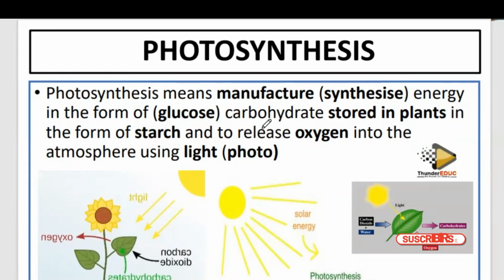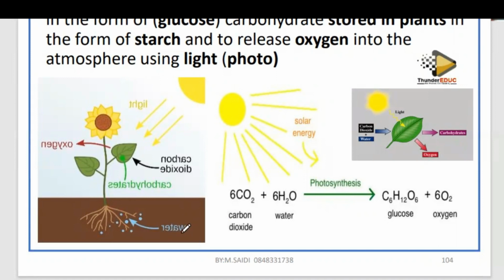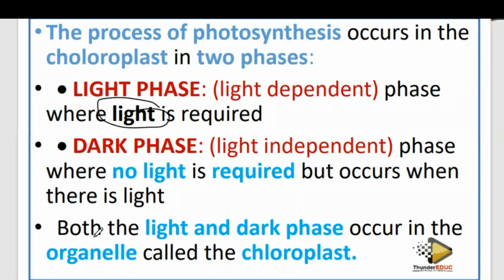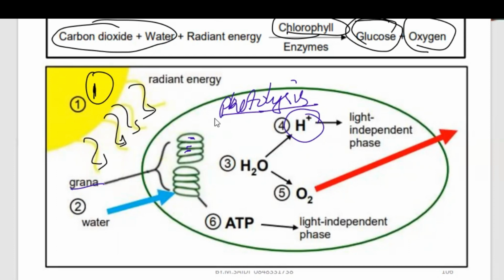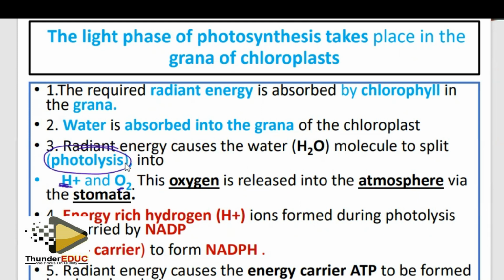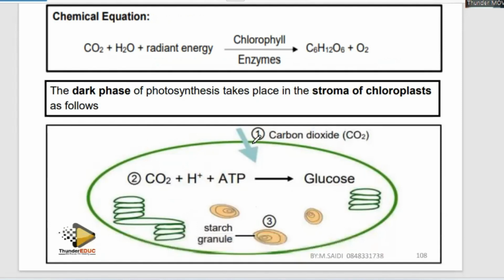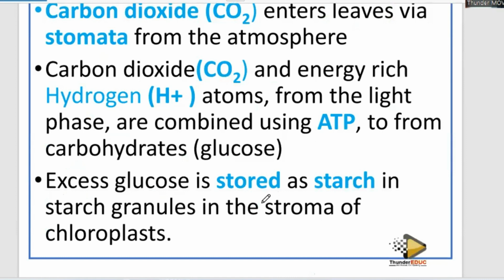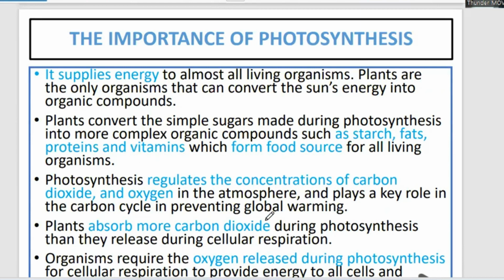photosynthesis: grade 11 life sciences (light phase and dark phase) by m.saidi